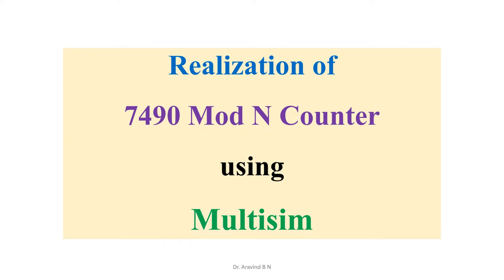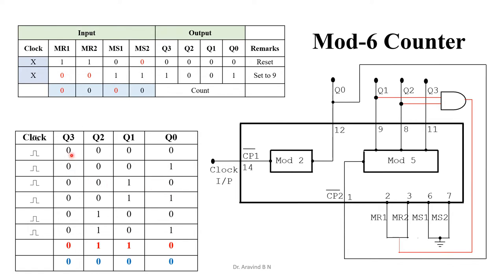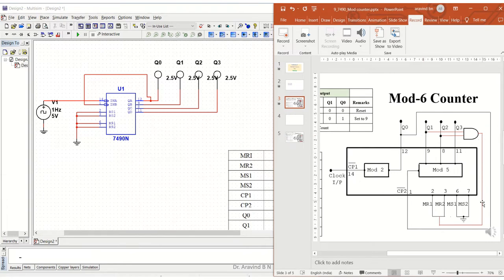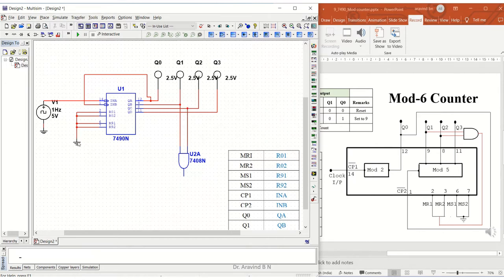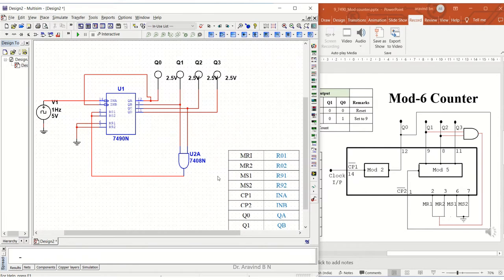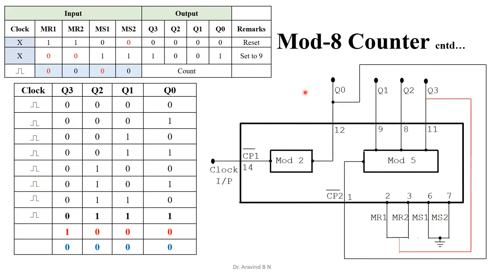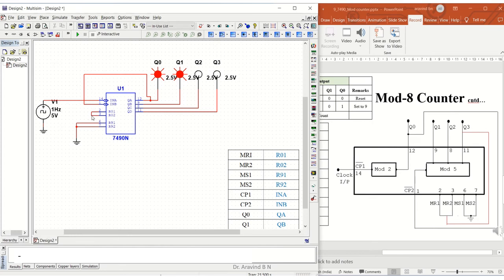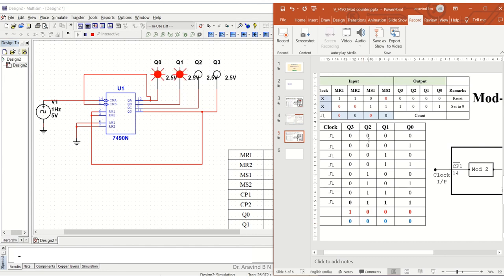Multisim_7490 4 Bit Mod Counter Design